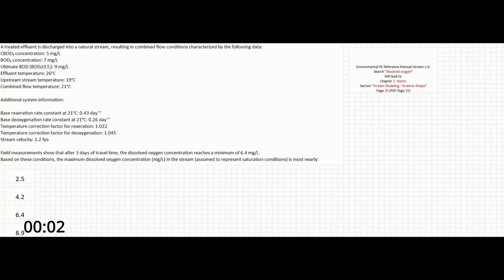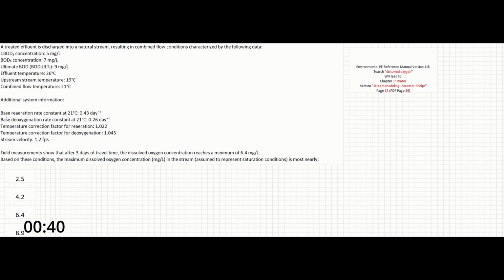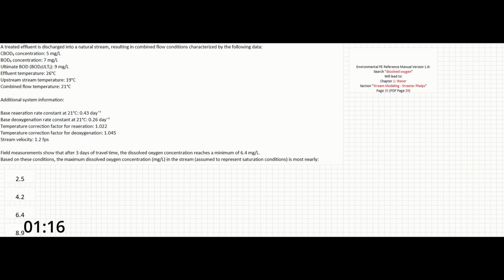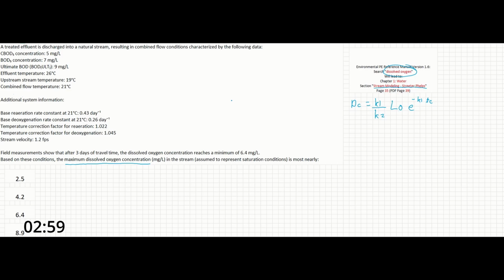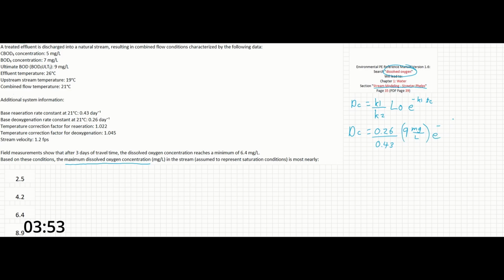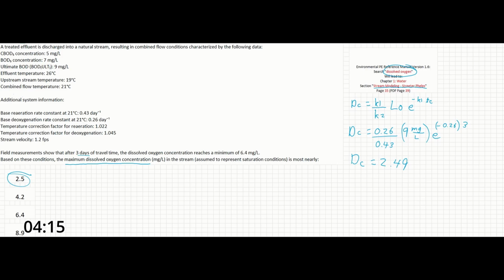PE Exam Practice Problem #87: Environmental | Dissolved Oxygen Concentration - Streeter Phelps Eq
This problem takes longer to read and to pull information out of than it takes to actually solve. We are given a case where a treated effluent is discharging into a stream and mixing. Many pieces of information are provided about the river and the effluent, but only some of it is needed.

Searching the Environmental reference manual for "Dissolved Oxygen" will lead to a section called Stream Modeling and specifically to the Streeter Phelps equation. There are a few different forms provided for this equation. We only need one of the more simple versions to complete this problem.
Plug in the following information into the equation terms and you will solve for your answer:
k1 will be the deoxygenation rate constant
k2 will be the reaeration rate constant
L0 will be the initial Ultimate BOD value in the mixing zone.
3 days will be the tc value, or the time at which the minimum dissolved oxygen occurs.
We will solve for Dc.